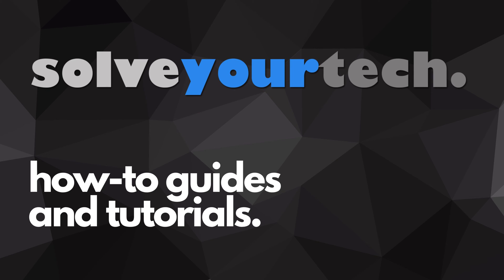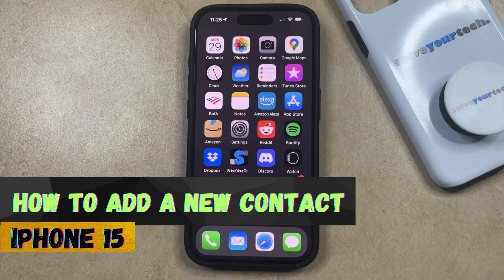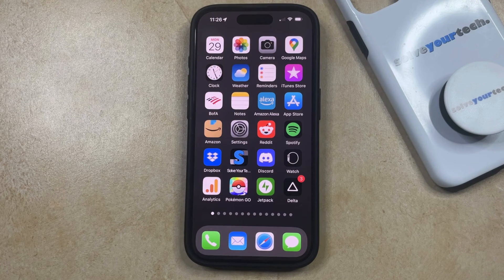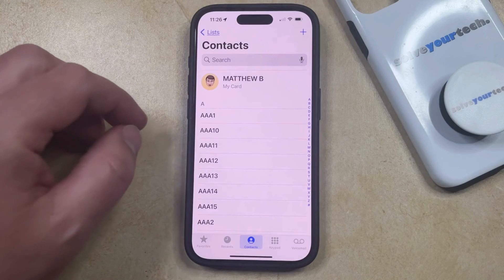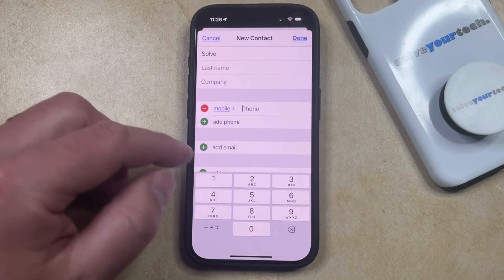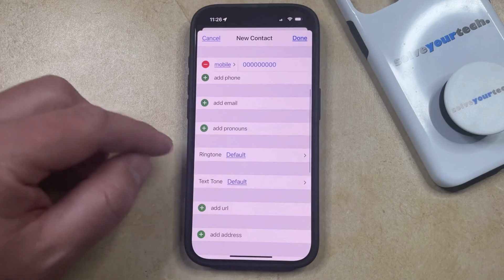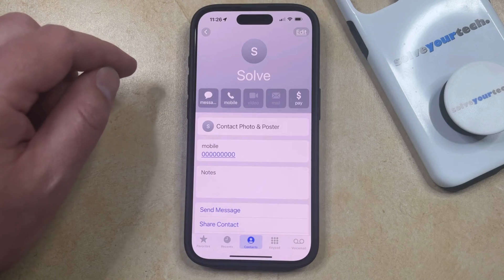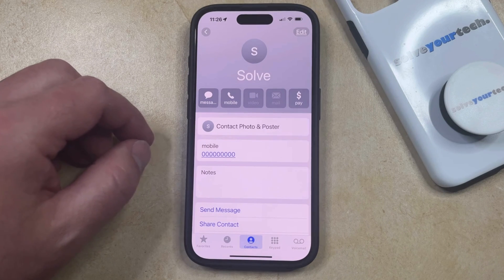How to Add a New Contact on iPhone 15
This video will show you how to add a new contact on an iPhone 15. Once you complete this tutorial, you will know how to make new contacts on your device.

You can add a new iPhone 15 contact with the following steps:

1. Open the Phone app.
2. Choose the Contacts tab.
3. Select the + at the top-right.
4. Add the contact name and relevant information, then tap Done.

You can will then be able to search for this contact to send them texts, emails, and other files.

00:00 Introduction
00:14 How to Add New Contact on iPhone 15
01:16 Outro

Related Questions and Issues This Video Can Help With:

- How to Add New Contact on iPhone 15 Mini
- How to Add New Contact on iPhone 15 Plus
- How to Add New Contact on iPhone 15 Pro
- How to Add New Contact on iPhone 15 Pro Max